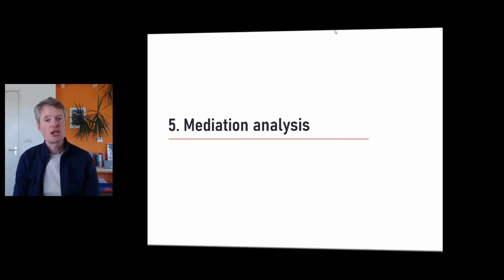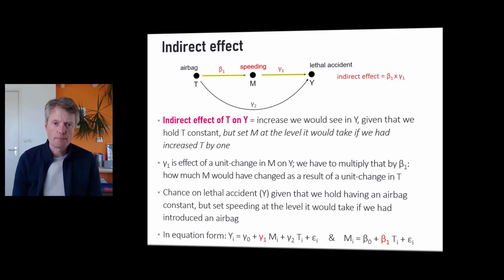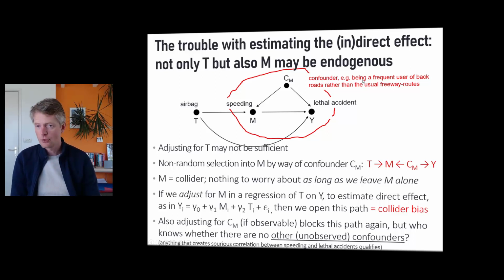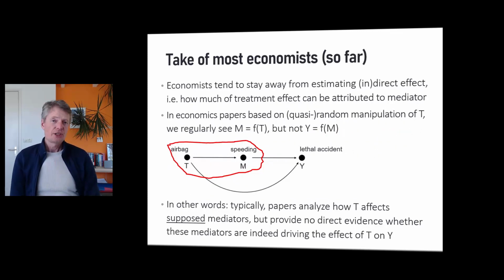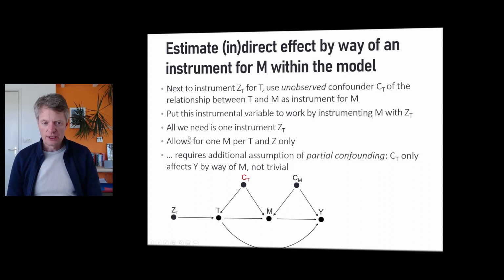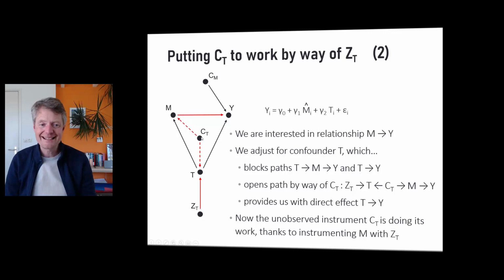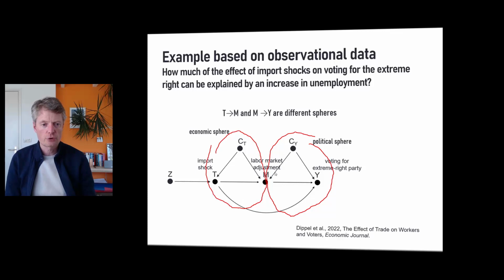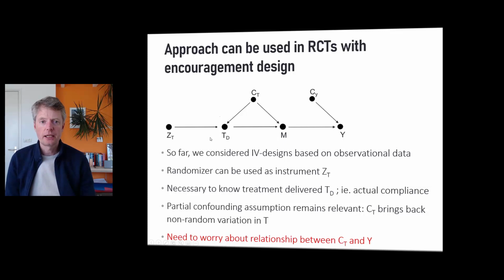Econometrics 2 - Mediation analysis